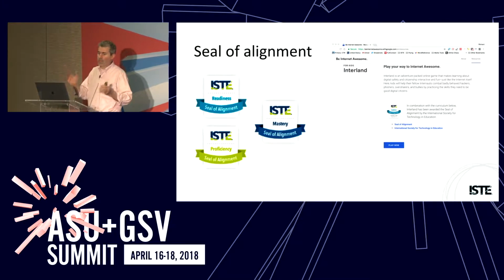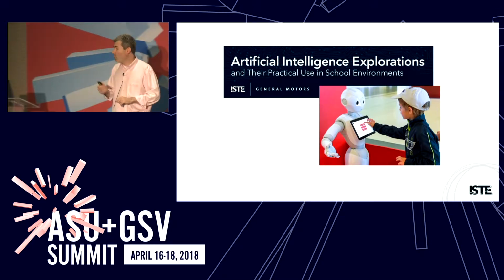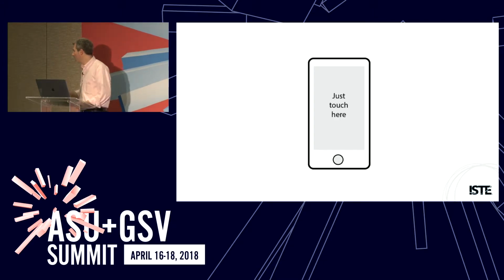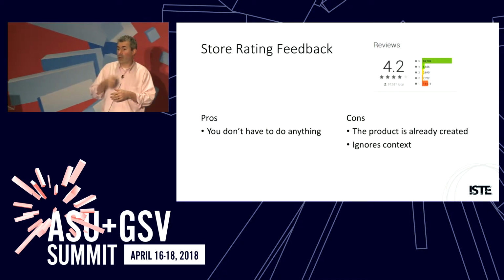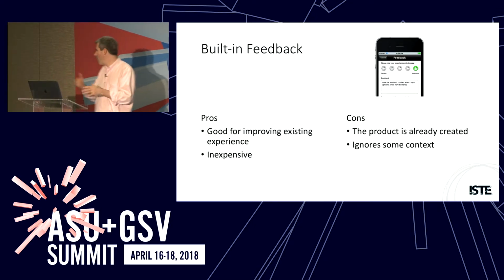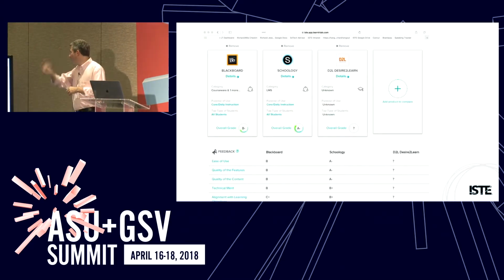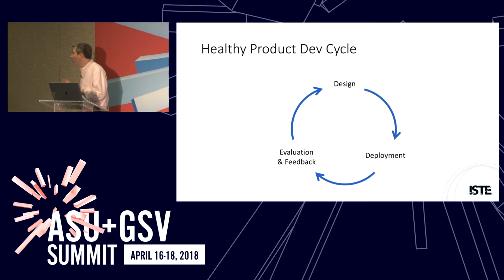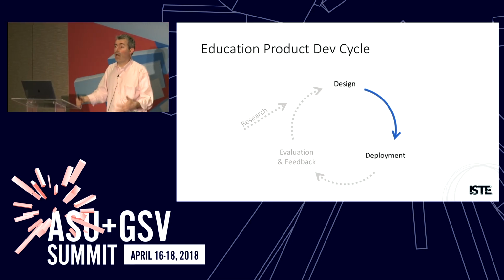ASU GSV Summit: Recruiting Educator Voice: Critical to the Success of Edtech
One of the most critical factors in the success of ed tech products is getting regular input and feedback from educators.  Unfortunately, it can be incredibly difficult to get authentic educator involvement, especially for new products. In this session we will explore a variety of ways to get input from teachers, including ISTE's new teacher feedback pilot.  We will also highlight potential pitfalls to avoid while including educators more closely in the design process.

Richard Culatta, CEO, ISTE